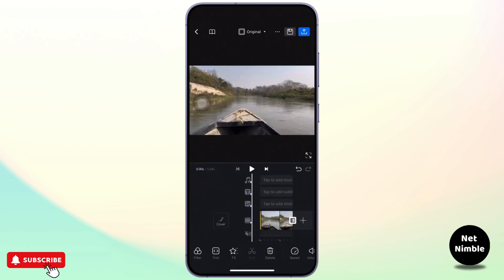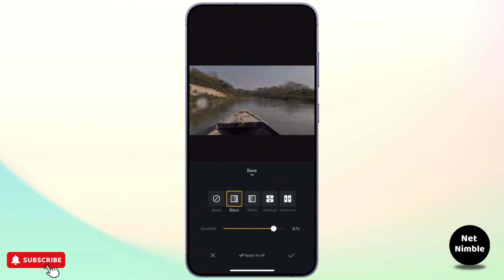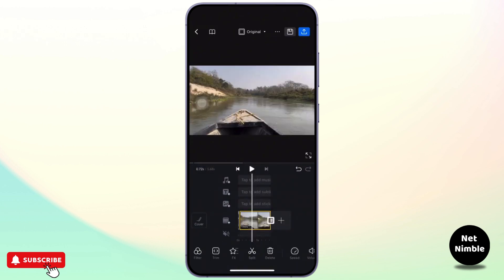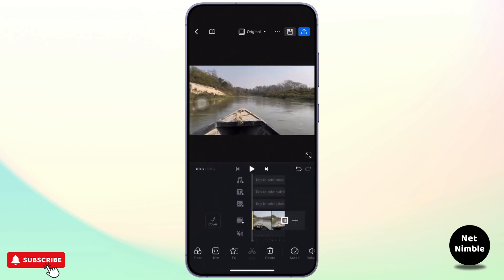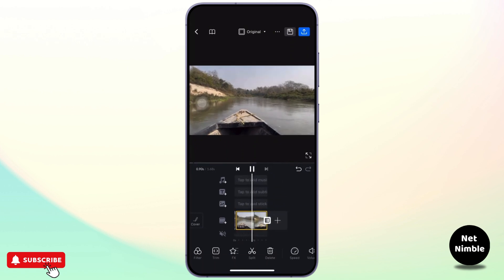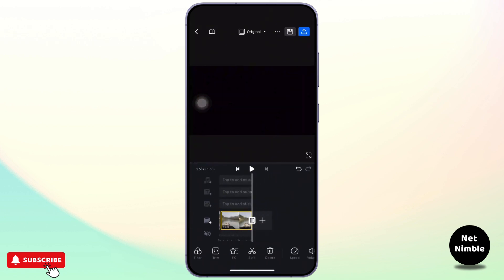How to Fade In and Fade Out a Video in VN 2025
Hey everyone,

Want to learn how to create smooth transitions by fading in and out your videos in VN? This video will guide you through the easy steps to add fade effects to your clips. Whether you're asking, "How do I make my video fade in and fade out?" or need help with the VN app, this tutorial has you covered. Learn how to enhance your video editing with professional fade transitions in VN. Watch now to discover how to fade in and fade out a video in VN!

Timestamps:

00:00 How to Fade In and Fade Out a Video in VN
00:10 How to Add Fade Effect in VN?